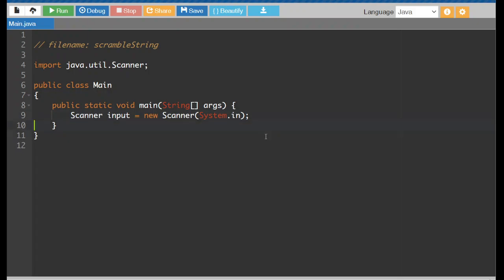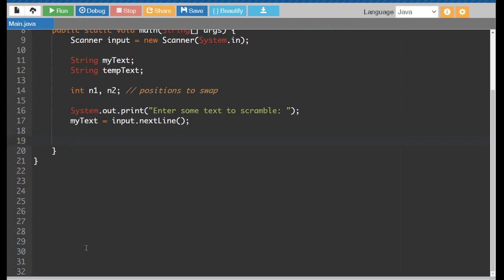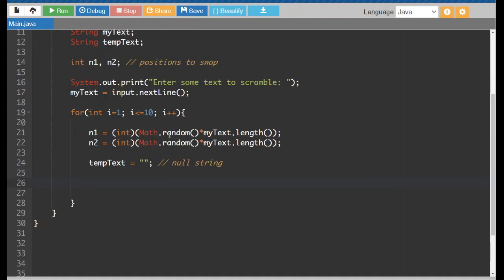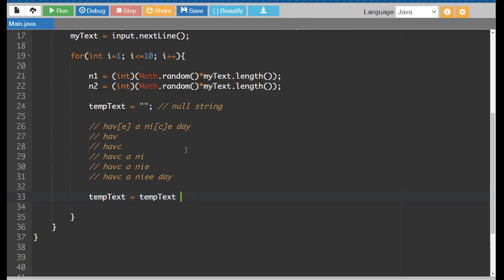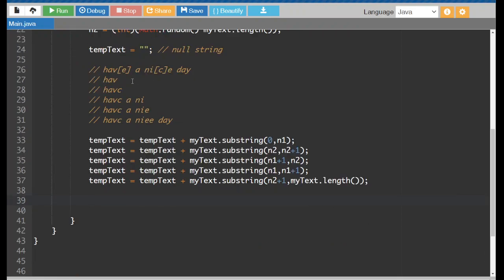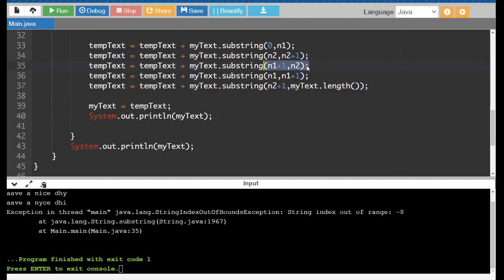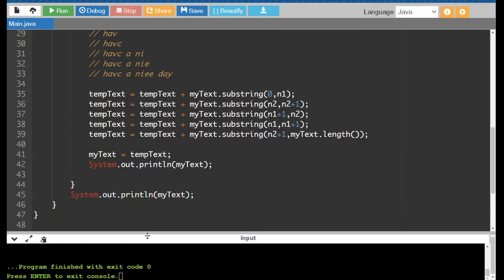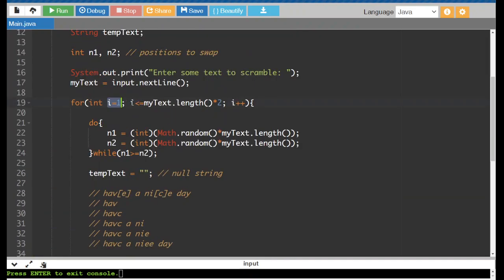Java Strings Lesson 08 - Scramble String